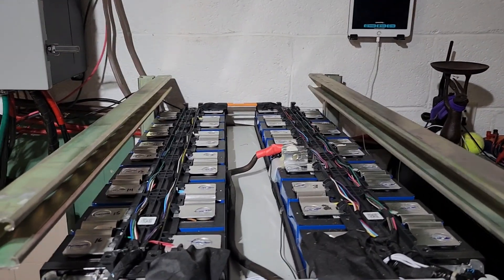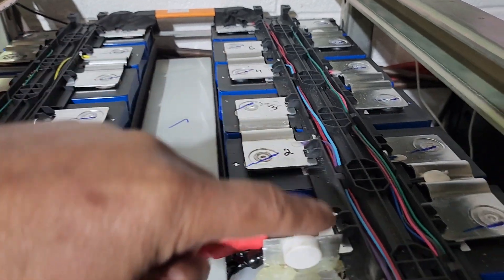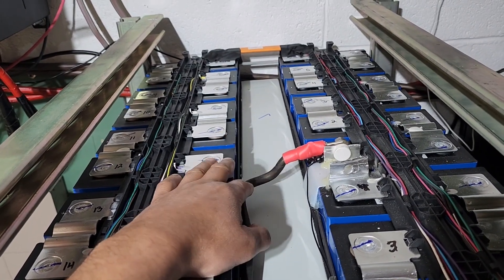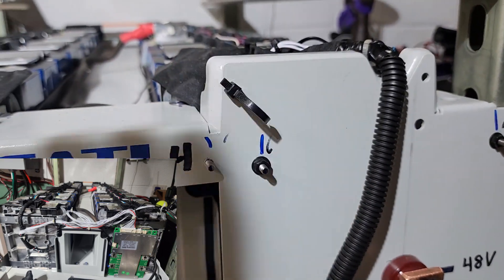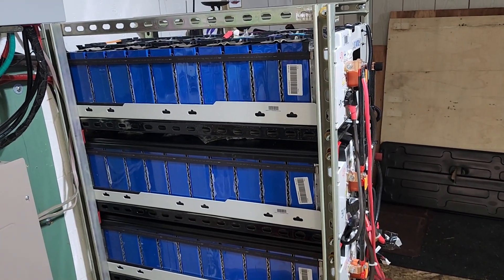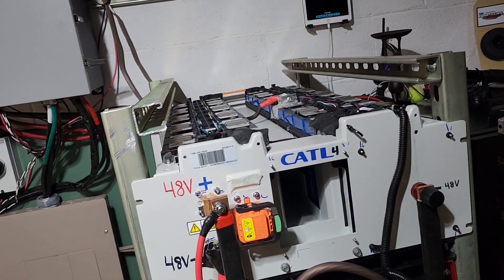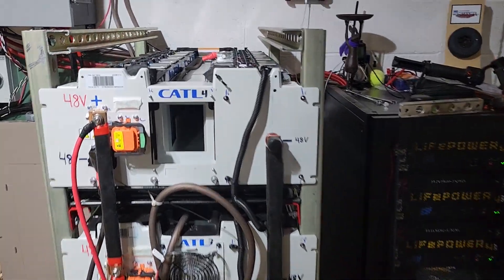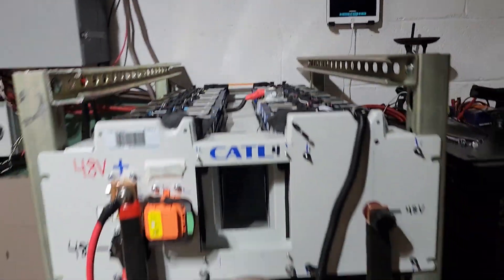DIY Solar Powerwalls Build Seven for the Price of One Part 4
Building 48V backup batters for solar system using CATL cell Total 70KW.